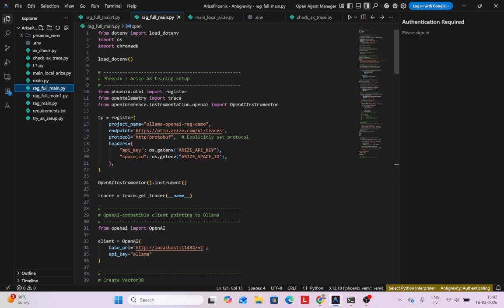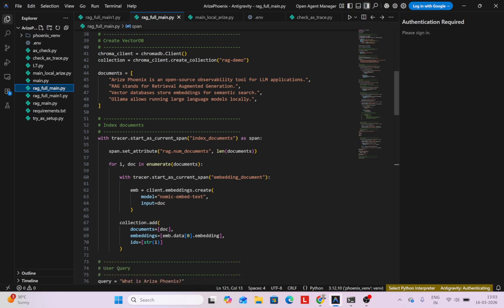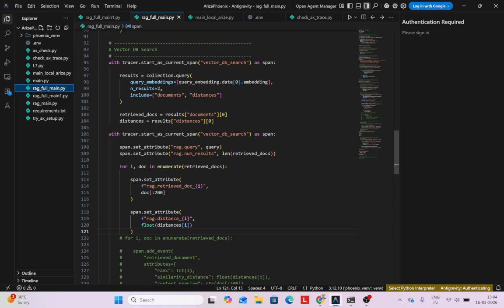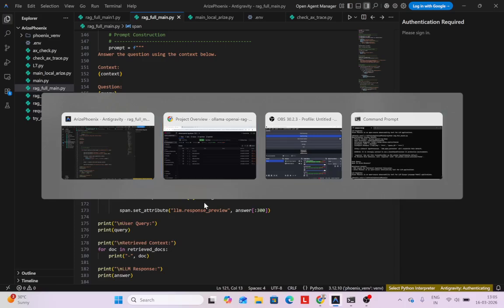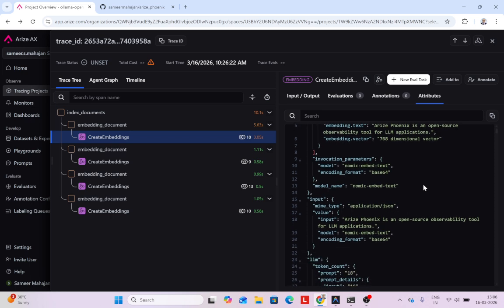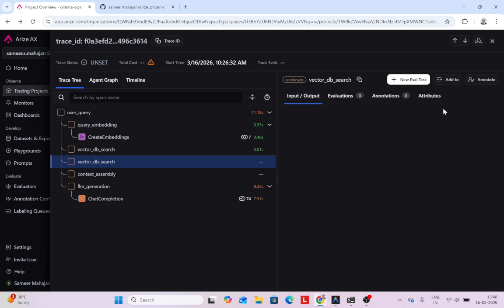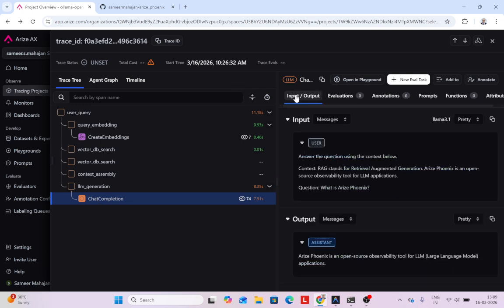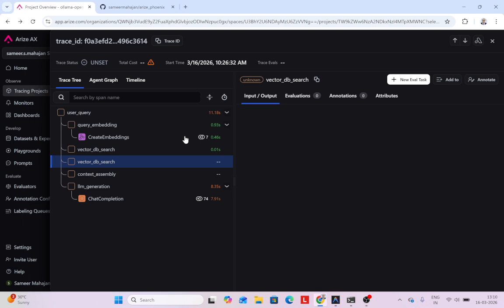RAG w Arize Phoenix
Arize Phoenix

RAG

spans

events

vector DB indexing, similarity search, context